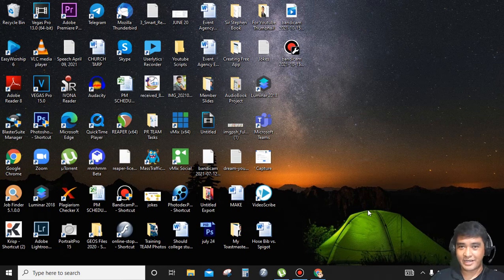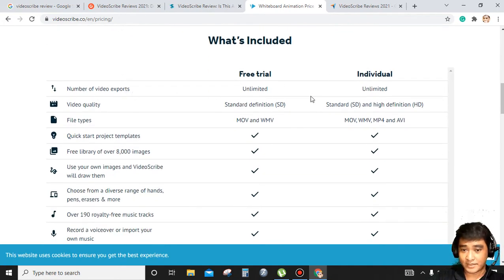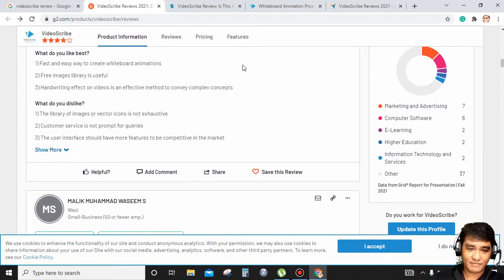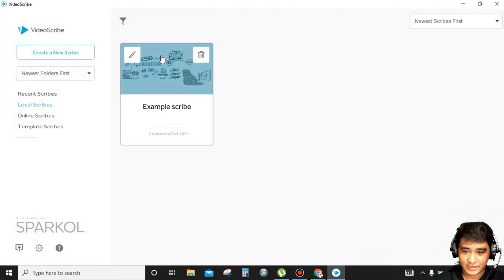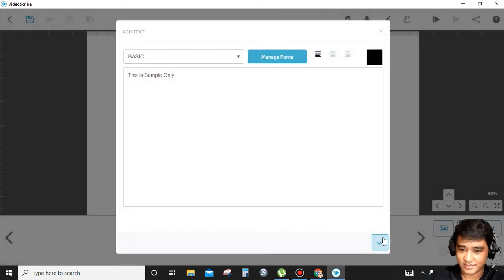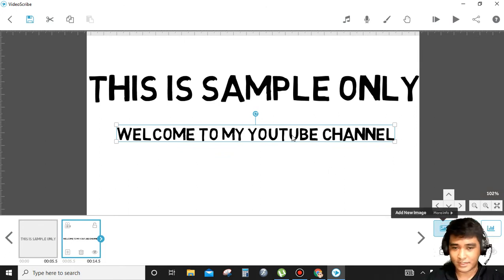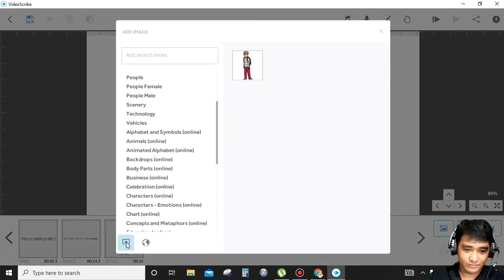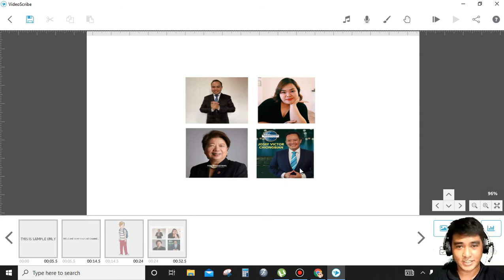VideoScribe review (2021)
VideoScribe is very simple to use. The intuitive user interface really aids in rapidly identifying items and placing them in our animation. In addition, VideoScribe's sounds and visuals make the job easier and more productive. Overall, VideoScribe is one of the most advanced animation programs on the market today.

Join the Amazing Guy TV community today! Follow for daily inspiration and entertainment on TikTok, Instagram, and Facebook Amazing Guy TV. 🌟

Need a talented hand on your projects? Hire me on Raket.ph!

Let's collaborate and take your business to new heights!